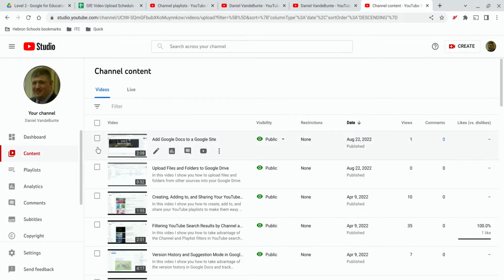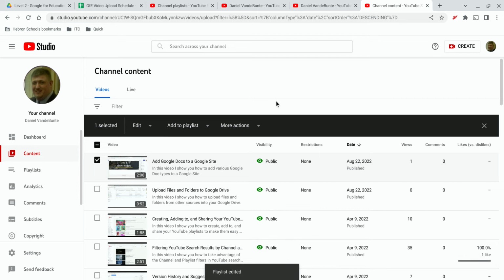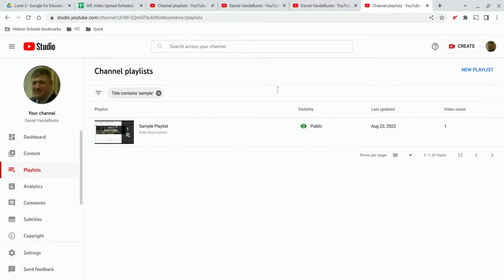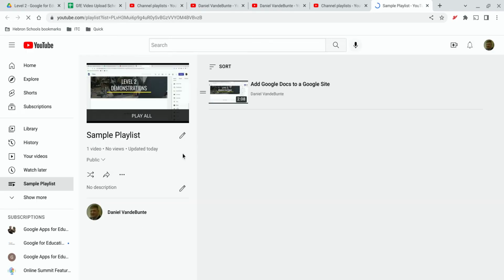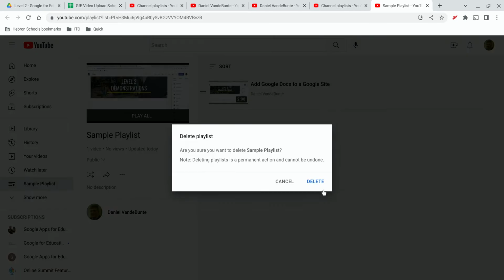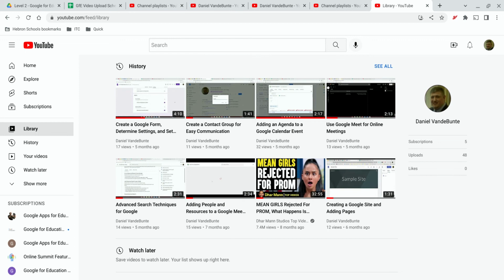Creating and Deleting YouTube Playlists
In this video I show you how to create and delete playlists on your YouTube channel.